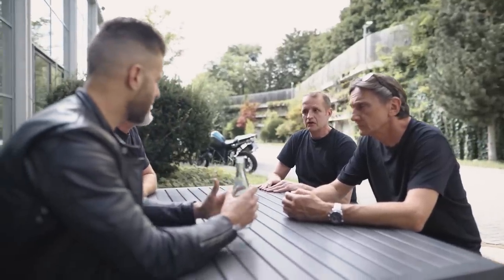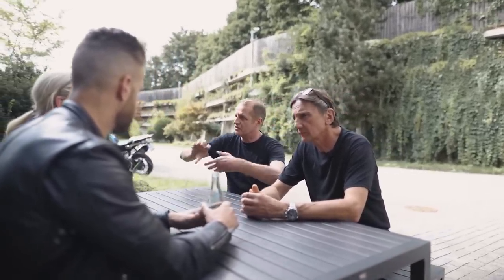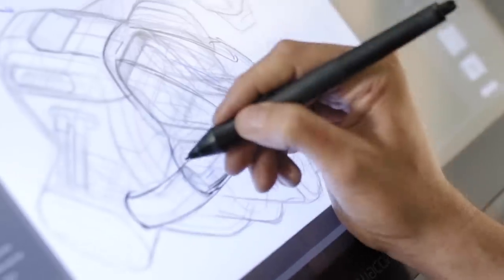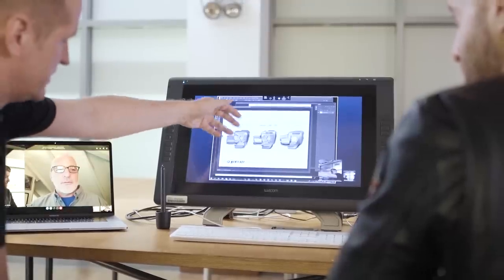A Bavarian Soulstory - Episode 7: The design process of the R 18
Another dream comes true for Tommy: he visits the BMW Motorrad Design Studio in Munich and meets numerous designers who helped develop the R 18, as well as Edgar Heinrich himself, of course. Tommy learns, from his exciting conversations there, how the design of the R 18 came to be. Join in and get some insider knowledge.